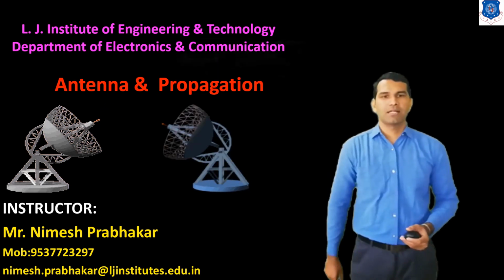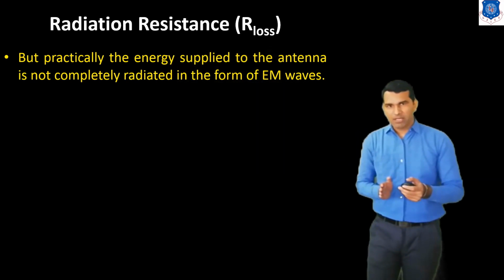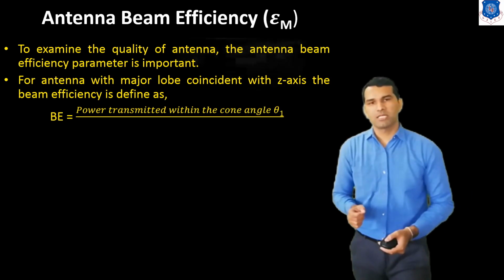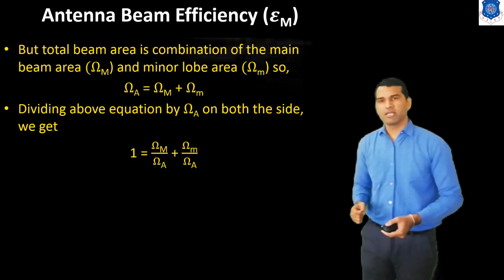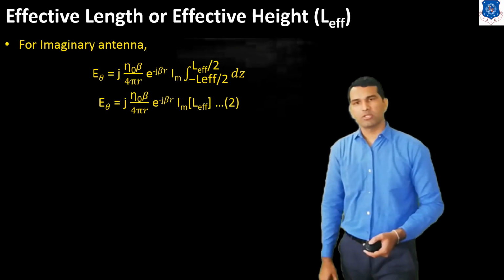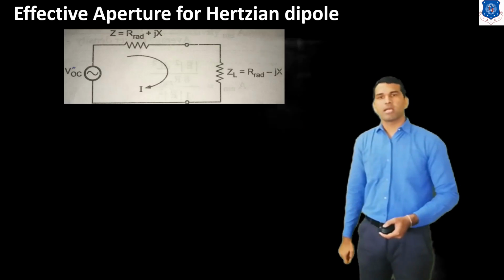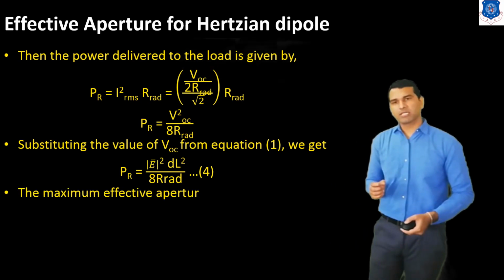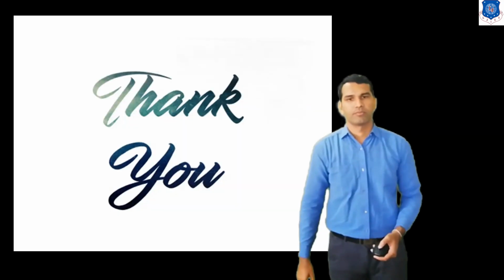Session 7_Antenna and Prapogation_2-March-2021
SUBJECT: Antenna & Wave Propagation
TOPIC: Antenna Parameters- Part-2
IMPORTANT QUESTIONS / MULTIPLE CHOICE QUESTIONS
Q-1 Beam Efficiency can be expressed as….
A B
B εM
C W

Q-2 Effective aperture is define as…
A The ratio of power received in the load to the average power density
B The ratio of power received in the Source to the average power density
C The ratio of power transmit to the load to the average power density

Q-3 Explain Antenna Beam Efficiency.

Q-4 Write the equation of power dissipation.

Q-5 What is polarization?

Q-6 Write the equation of Effective Aperture of antenna.

Q-7 Write the equation of total power loss of antenna.